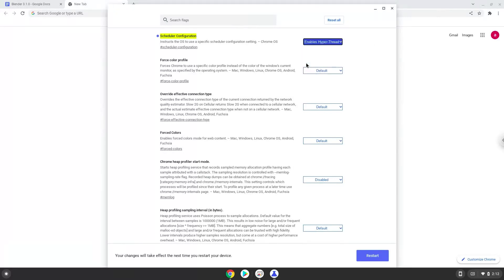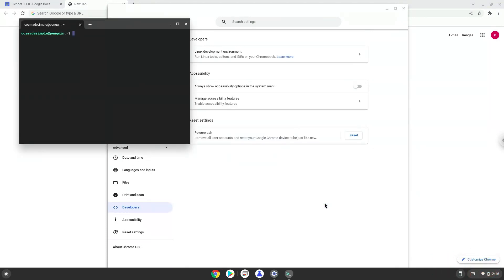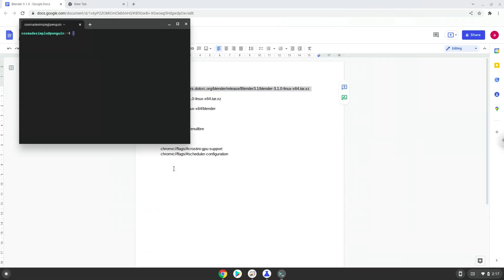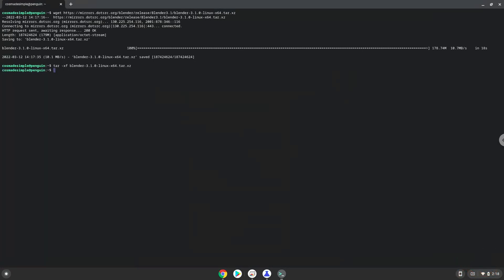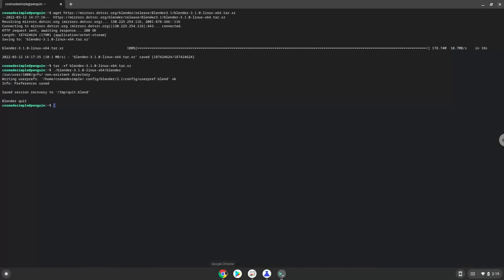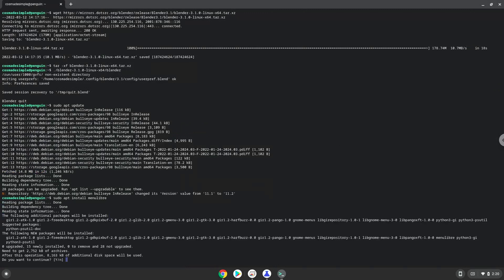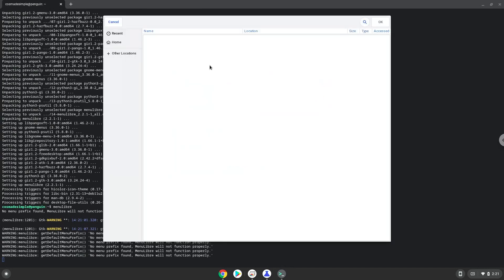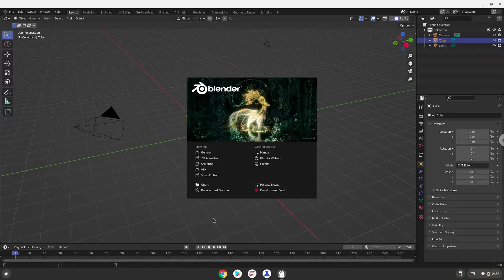How to install Blender 3.1.0 on a Chromebook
In this video, we are looking at how to install Blender 3.1.0 on a Chromebook.